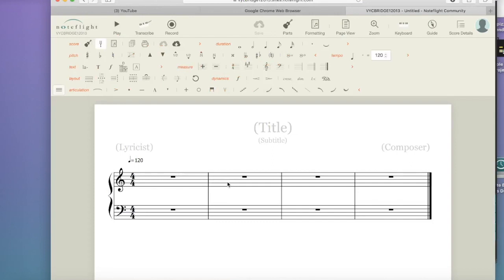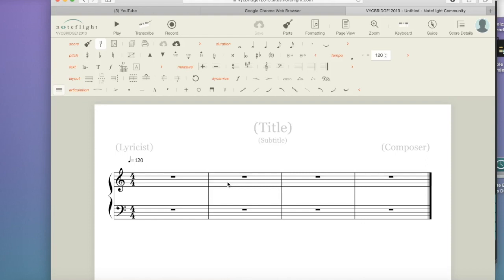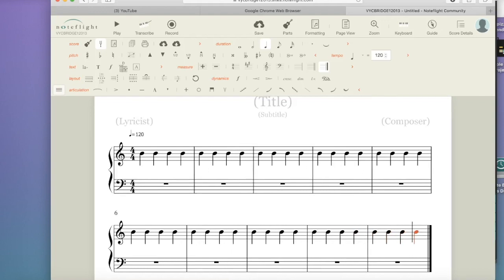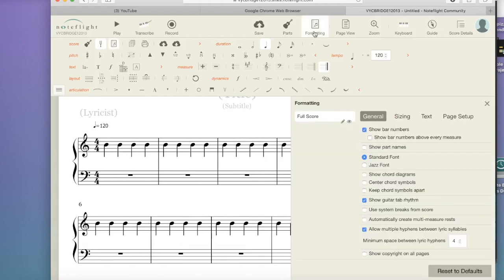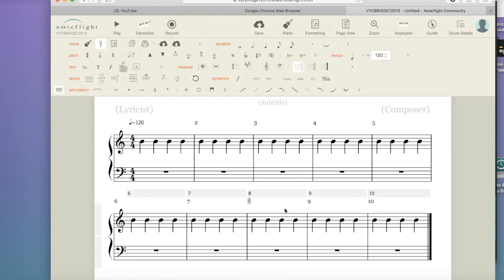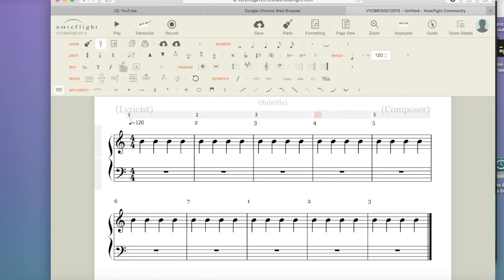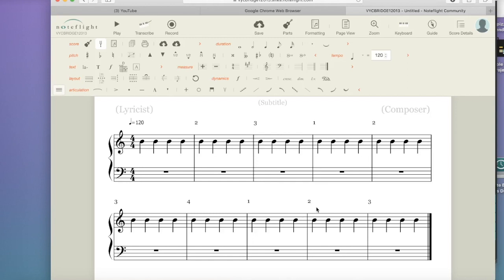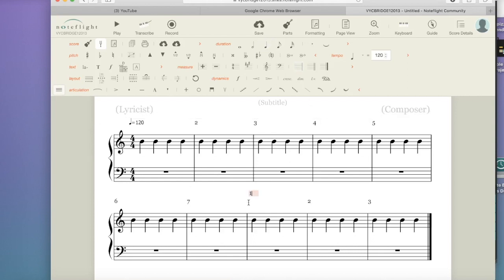VYC Bridge: Noteflight Tutorial FAQ's - Measure Numbers!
Hello VYC Bridge Notepilots! A lot of you have been asking questions and I thought I would answer a few of them :) The first topic is how to change measure numbers. Enjoy and comment if you have a special request for a noteflight tutorial!     Happy Composing!